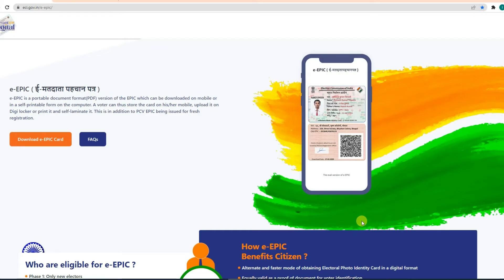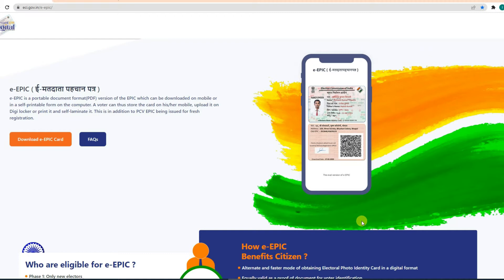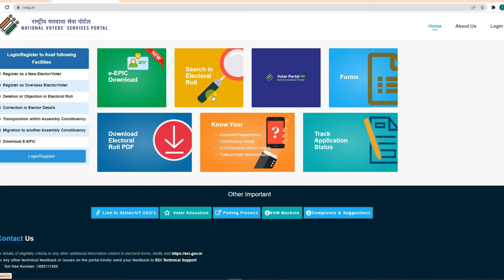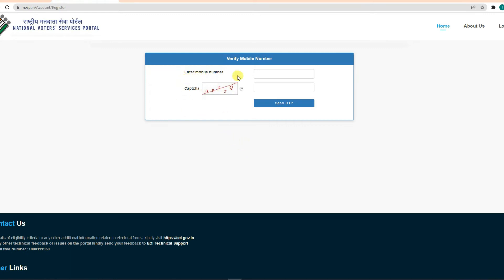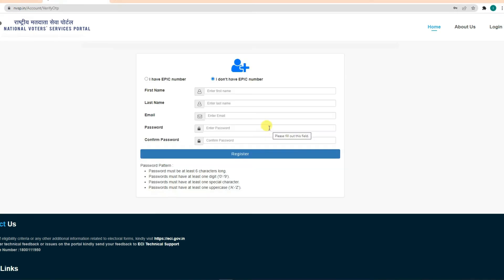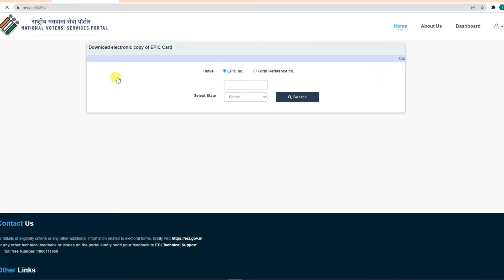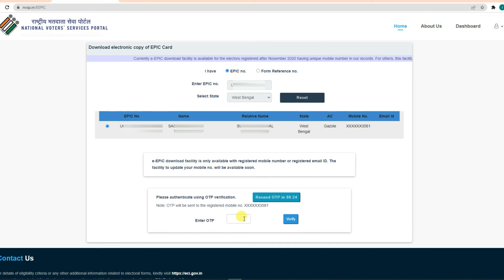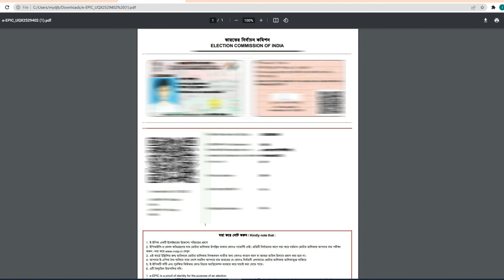voter id card download online 2022 | how to download voter id card | voter card kaise download kare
voter id card download online 2022 | how to download voter id card | voter card kaise download kare mobile se

about this video- ei video te voter id card download korar 2022 er ekdom natun process dekhano hoyeche. ekhon thekhe apnara khub sohojei online voter id card download korte parben eivabe.

download voter id card with photo by epic no
e epic voter id card download online from nvsp portal
e epic card
e epic download
voter id card download
voter id card download with photo
voter id card check online
e-epic card download
color voter id download
voter id online
voter id card online application form
download voter list
Is voter ID and Epic Number same?
Can we download epic card?
How do I download Eepic?
What mean by EPIC number?